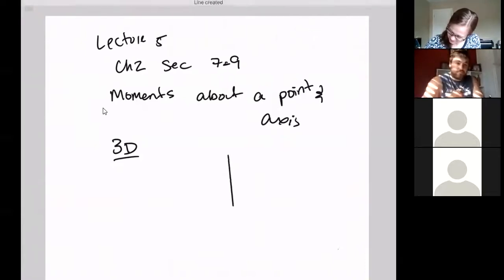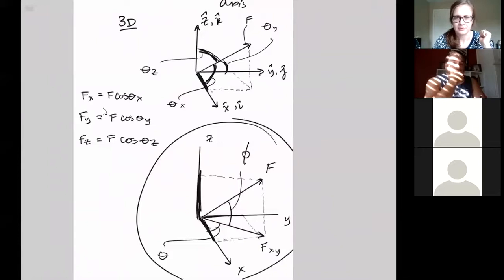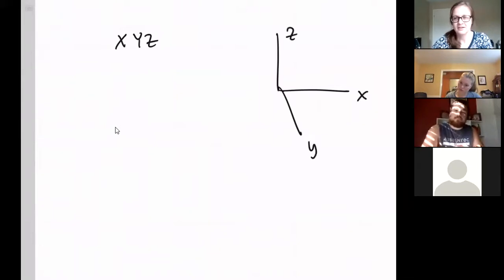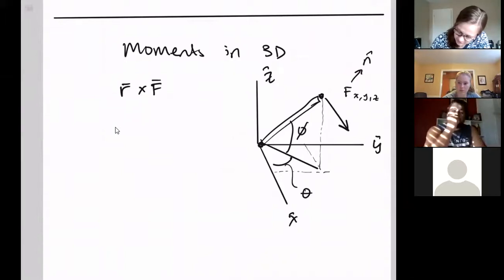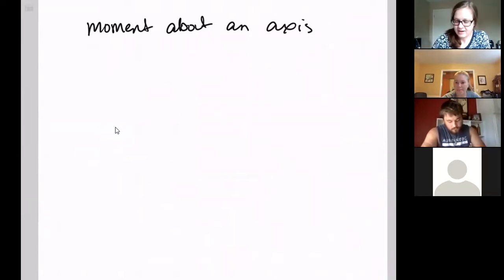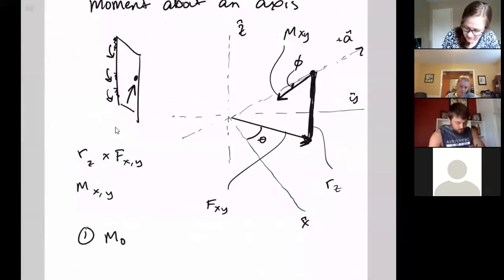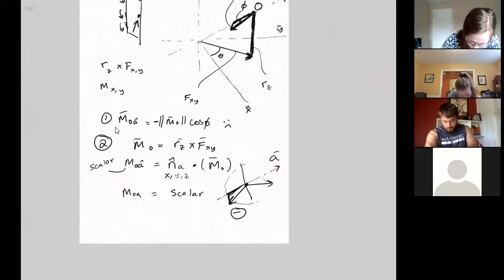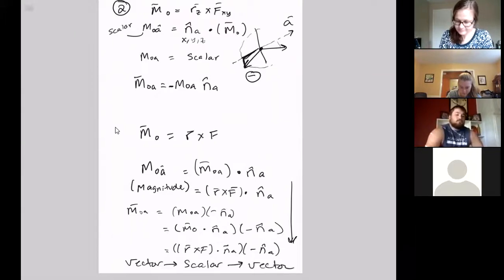Lecture 5, Part 2: Ch2 // Section 7-9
Example moment in 3D